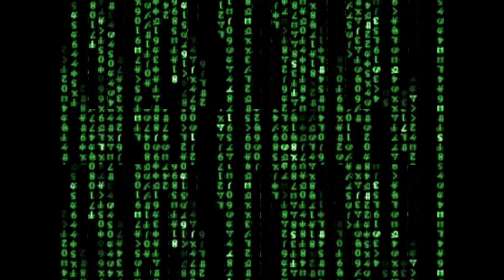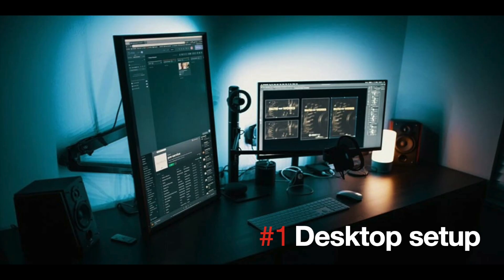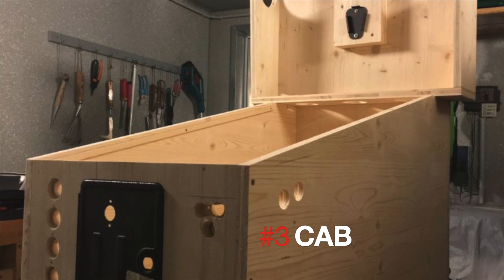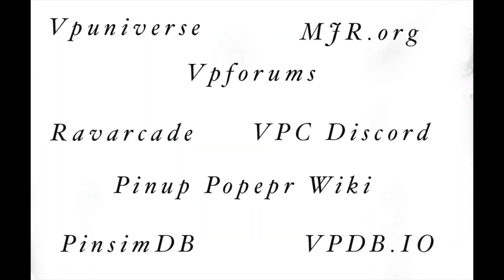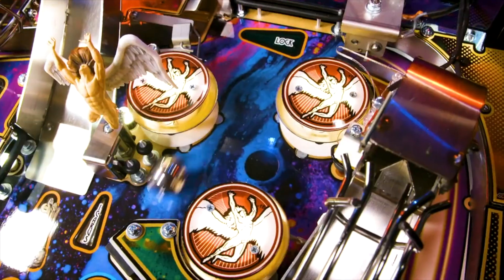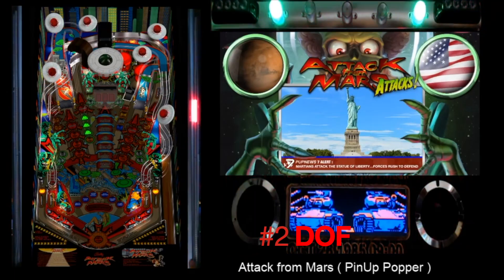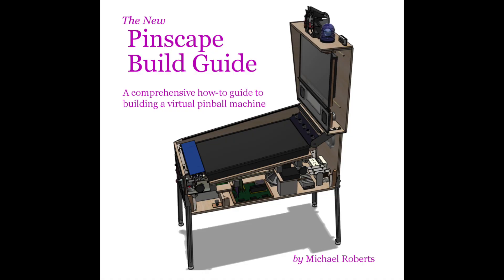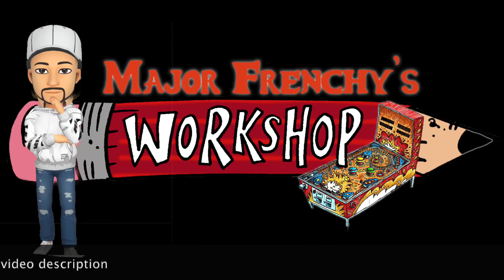Demystifying Virtual Pinball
What is virtual Pinball?    0:09
Why is it so complicated? 0:35
Desktop setup 2:19
Desktop -- Cab 3:28
Cab setup 4:36
Software? and How much : 4:53
Baller Installer : 5:51
Table creator's wish : 7:31
Bumbass charging for distribution : 7:46
How to get invloved : 8:05
What is force feedback? 8:27
Force feedback requirement #1 9:42
Force feedback requirement #2 10:03
Force feedback requirement #3 10:55
Type of DOF controllers: 11:30
How can it be less confusing? 11:57
What do those board have in common? 12:15
How do you connect low powered boards 12:45